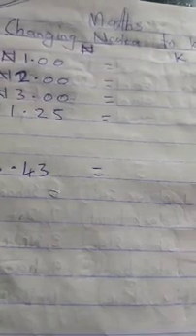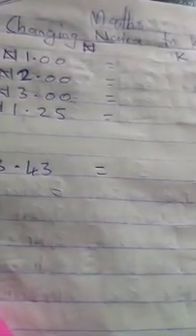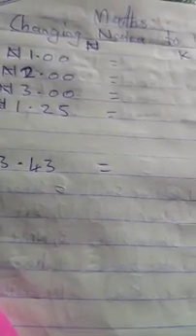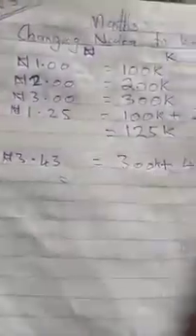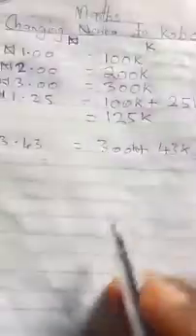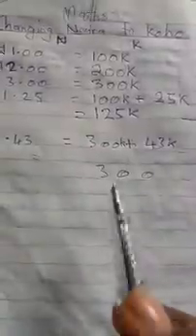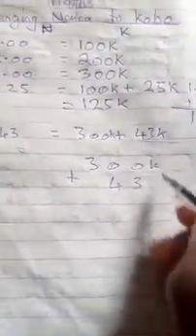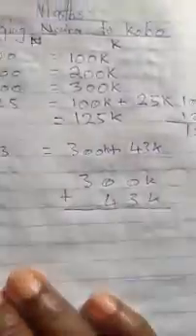Money(Naira to Kobo)